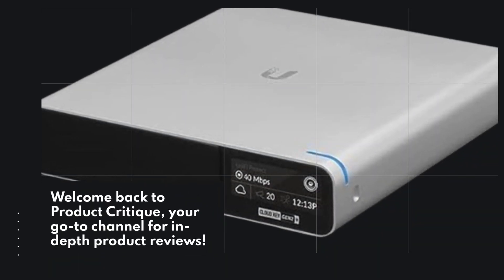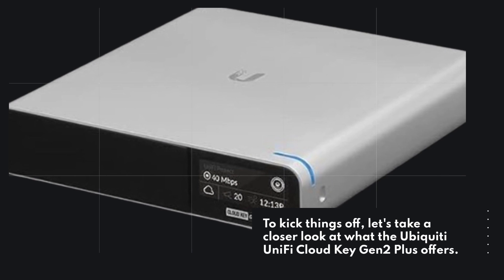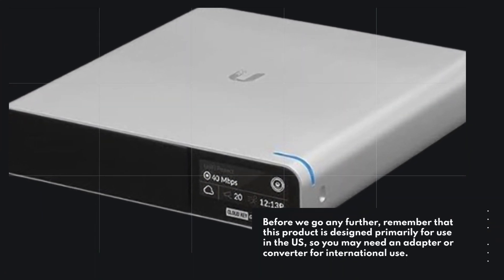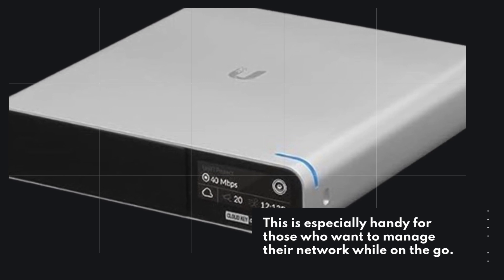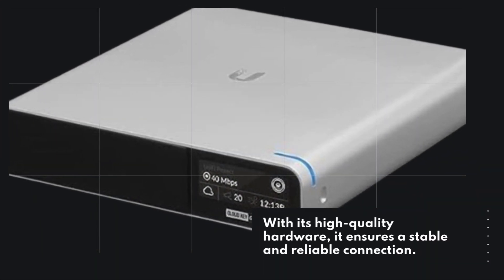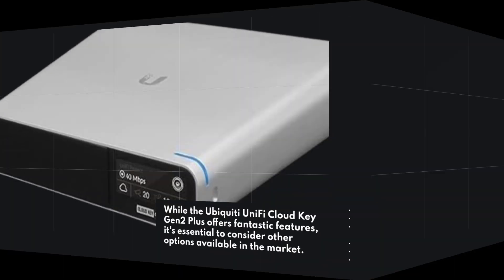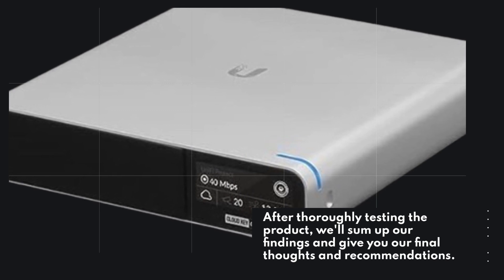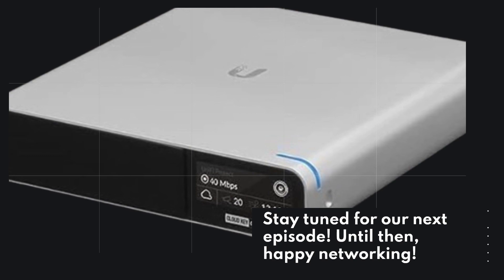☁️ Ubiquiti UniFi Cloud Key Gen2 Plus, Single, Dual Band (UCK-G2-PLUS) Review ☁️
Amazon Product Name : Ubiquiti UniFi Cloud Key Gen2 Plus, Single, Dual Band (UCK-G2-PLUS)

In this review, we'll be taking a close look at the Ubiquiti UniFi Cloud Key Gen2 Plus, Single,Dual Band (UCK-G2-PLUS). Join us as we delve into the features and performance of this powerful networking device, designed to simplify and enhance your network management experience. Discover how the Ubiquiti UniFi Cloud Key Gen2 Plus can help you optimize your network infrastructure and ensure seamless connectivity.